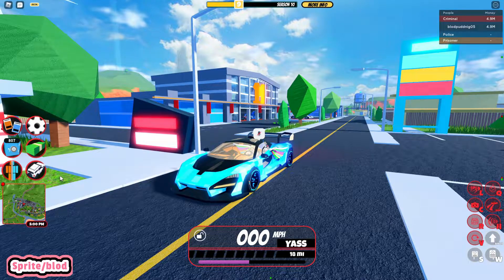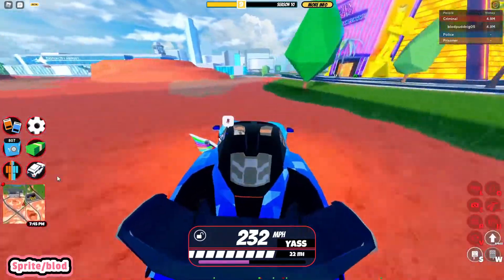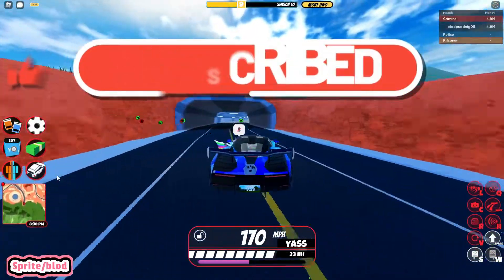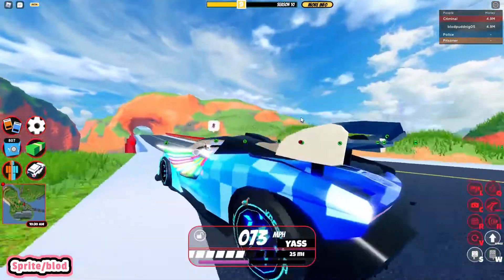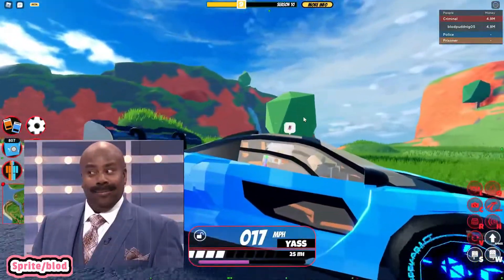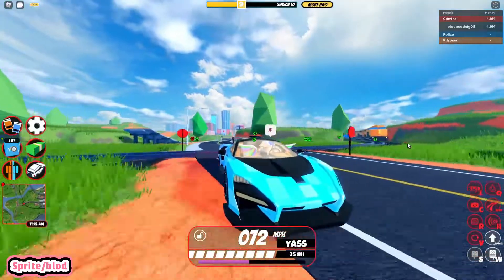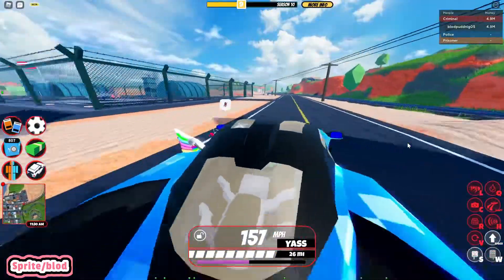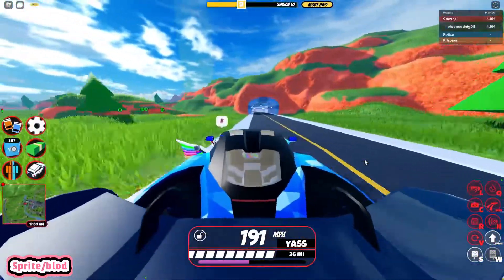McLaren Senna Review in Jailbreak | Roblox Jailbreak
Soup guy today I'm gonna review the Senna how good it is and it looks D.